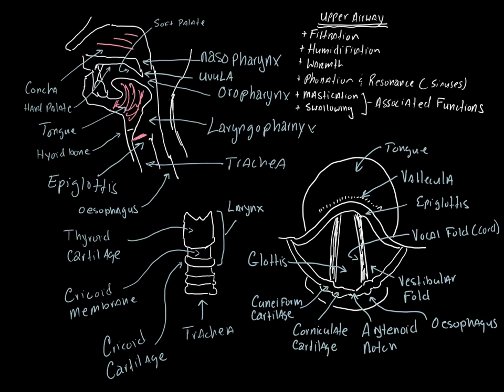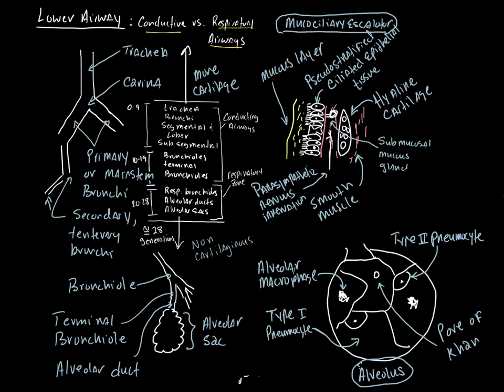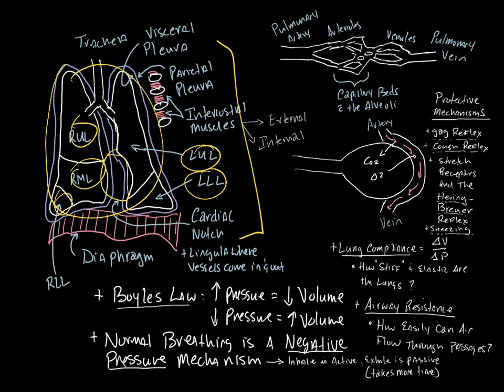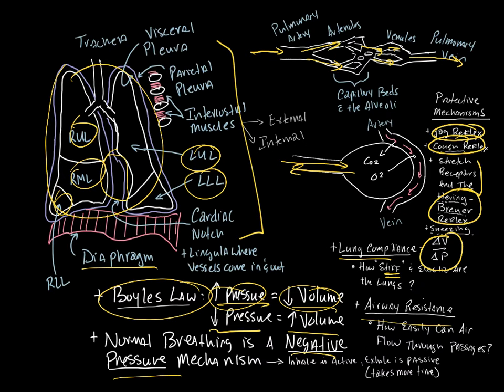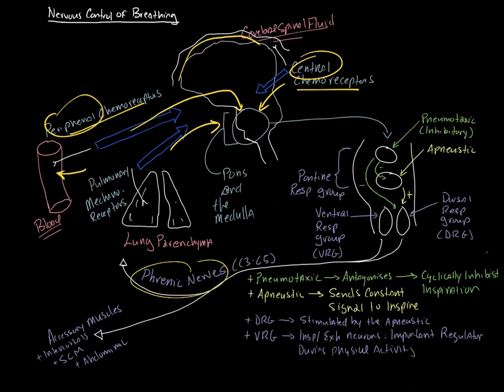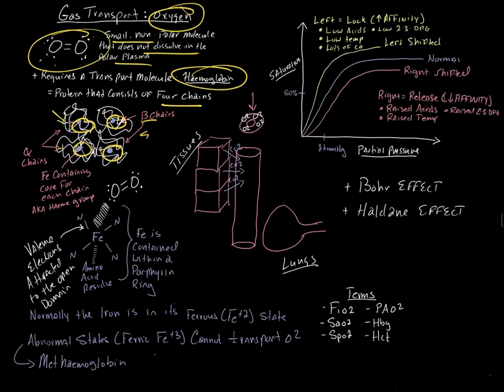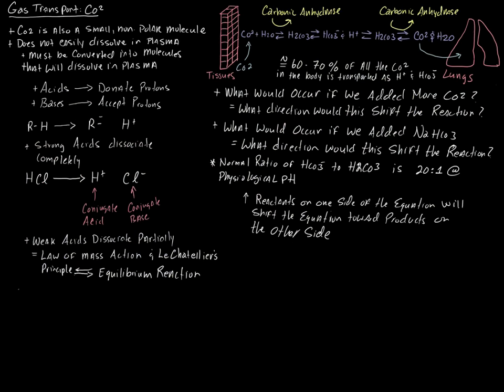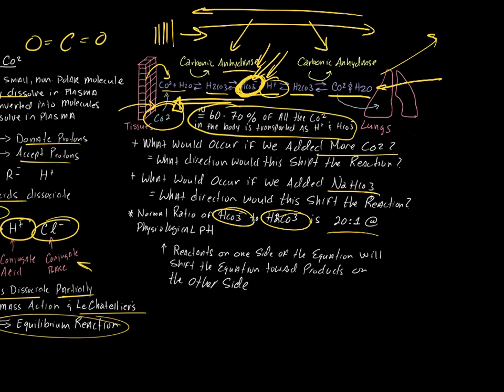Paramedic Pulmonary A&P 2017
Rapid review of airway and pulmonary A&P.